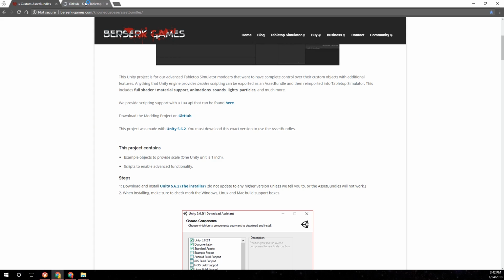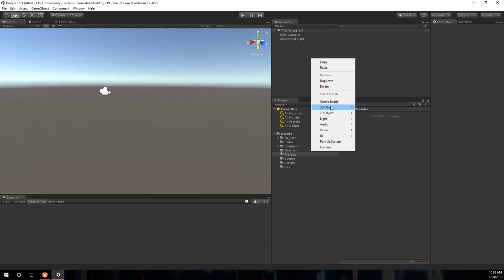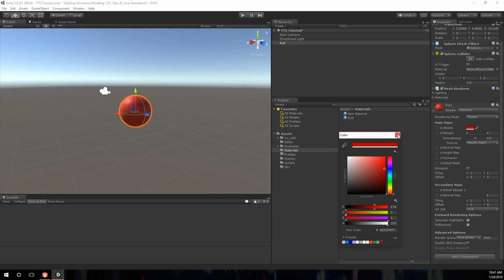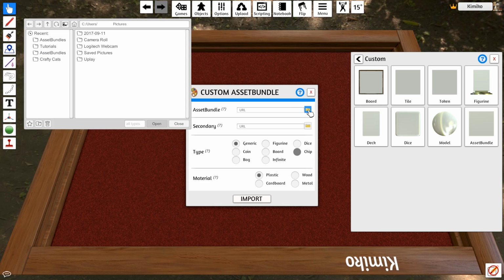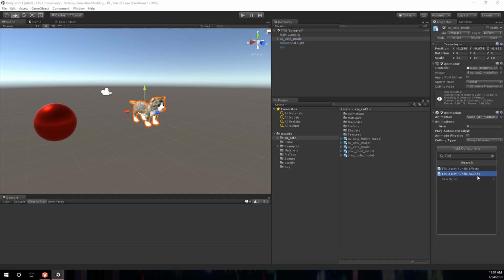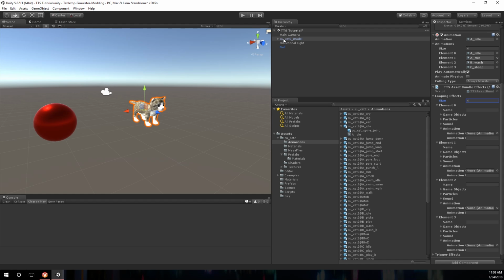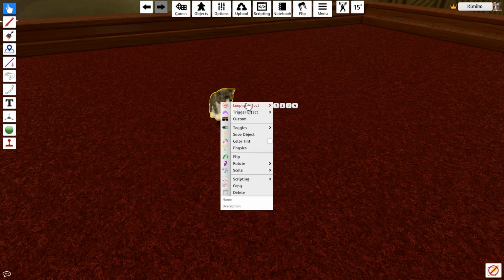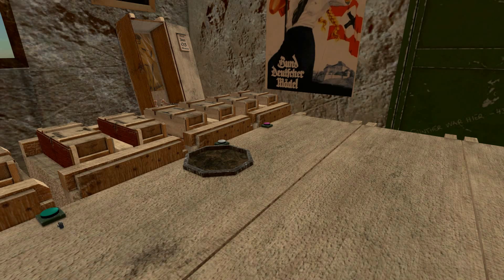Tabletop Simulator Tutorials Part 4 - Custom Assetbundles (2018)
This is part 4 in our Tutorial Series where you learn about Custom Assetbundles and how to make your own. Find out what you can do in Tabletop Simulator besides flipping the table! Enjoy! And please leave a comment to let us know what you think.